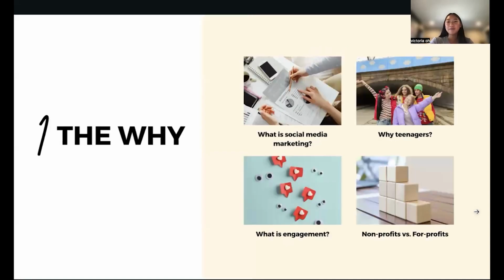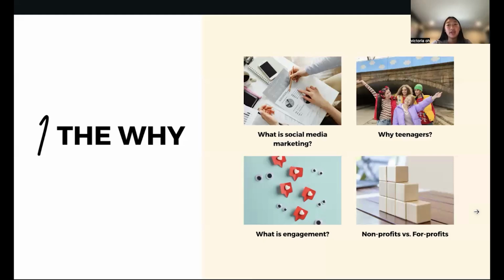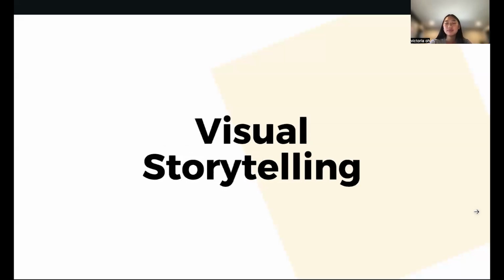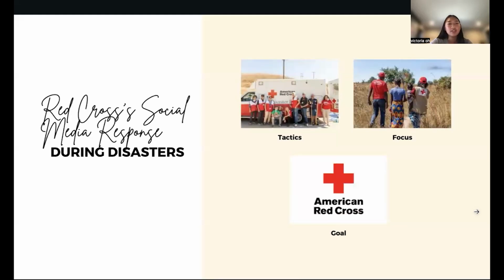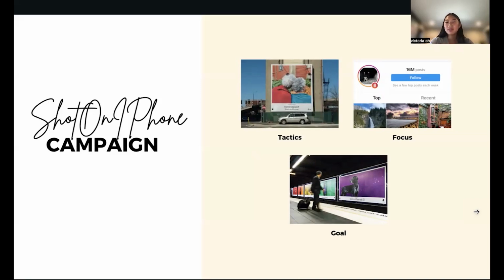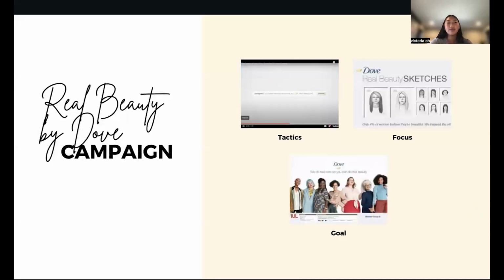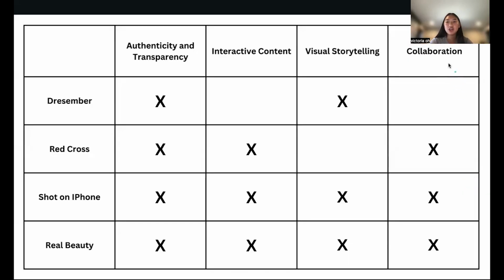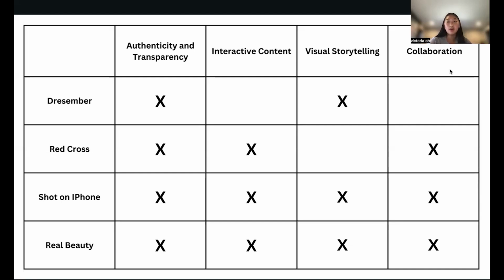How to Leverage Social Media to Engage Teens Presentation by Victoria Oh at Polygence's Symposium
‘How to Leverage Social Media to Engage Teens: A Comparative Analysis of Nonprofit and For-Profit Campaigns‘ was a Humanities Conference Talk delivered asynchronously by Victoria Oh at Polygence’s 11th Symposium of Rising Scholars in September 2024.